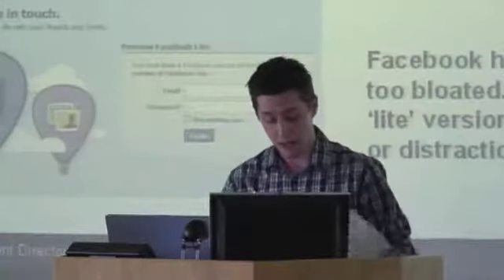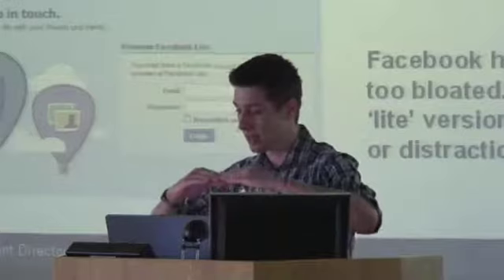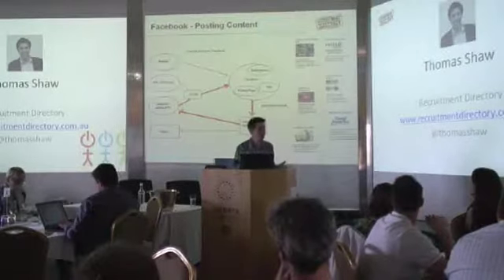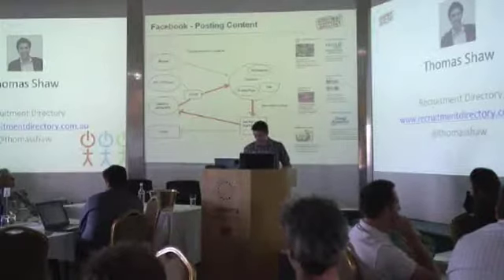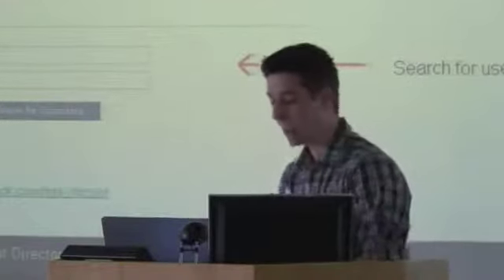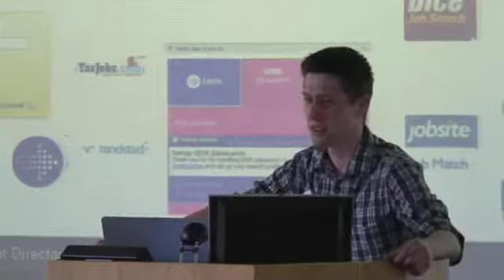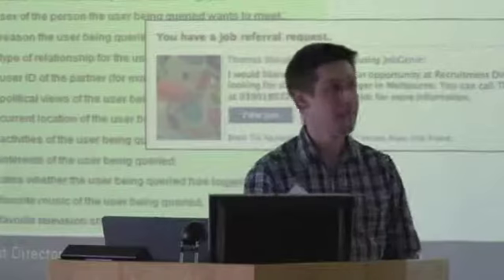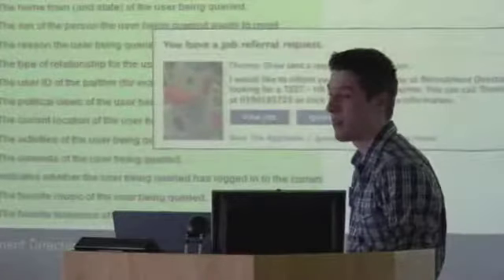Thomas Shaw at RecruitTECH 2009 - Part 2 of 4 - Australian Recruitment and Technology Conference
Facebook and, more recently, Twitter are all the rage on the internet.  In this session, you will learn how these services can be used to recruit people for your organisation right now.  Whilst many dismiss these sites as a fad, there are plenty of examples of organisations using Facebook and Twitter for their own benefit.

Thomas Shaw MRCSA is one of Australias leading Online Recruitment Specialists and Managing Director of Recruitment Directory. With both an IT and HR background, Thomas has trained thousands of Recruiters how to use various online tools for Recruitment. He was the first to launch social networking recruitment applications for Facebook and MySpace.  In addition to various industry media commitments, Thomas regularly consults to Recruitment Agencies, Job Boards and Employers across Australia & New Zealand providing practical and efficient business solutions.